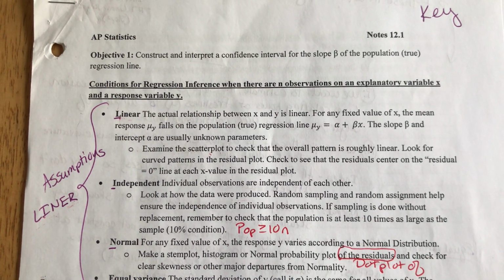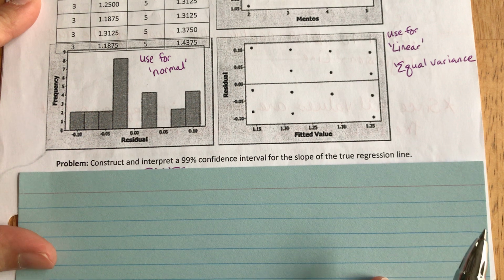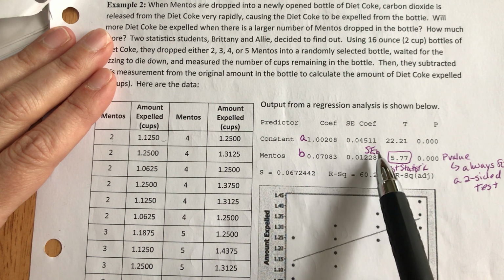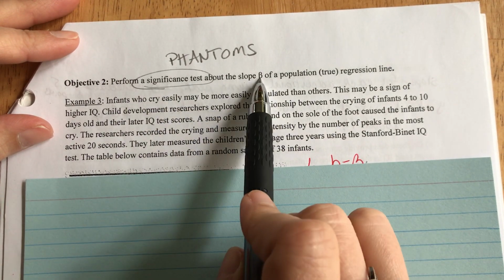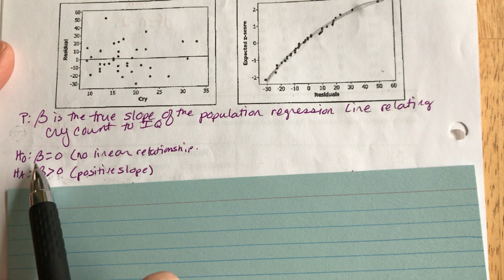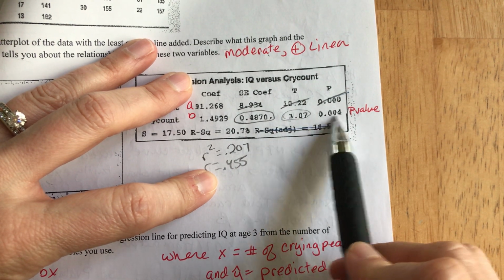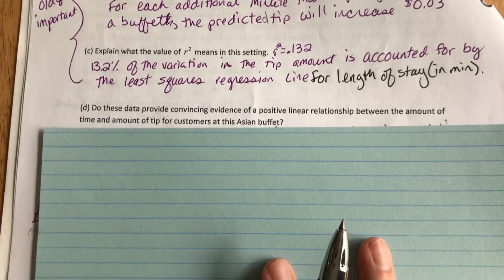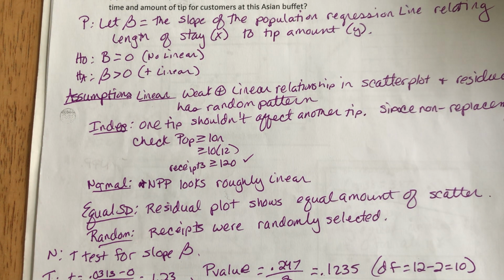April 22, 2021